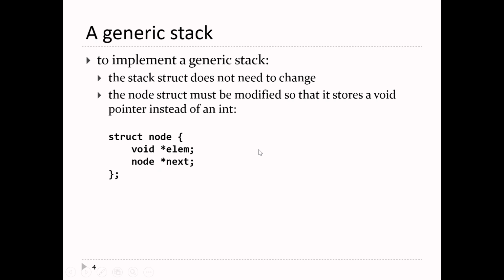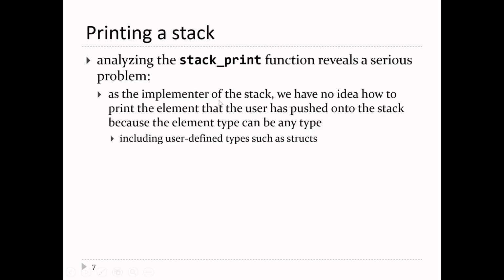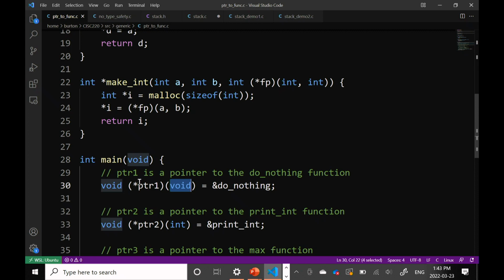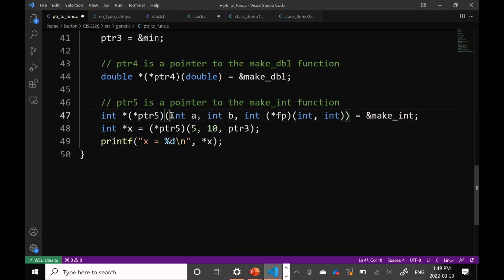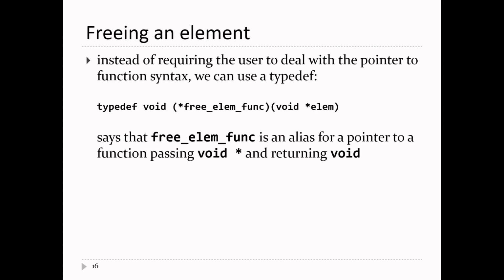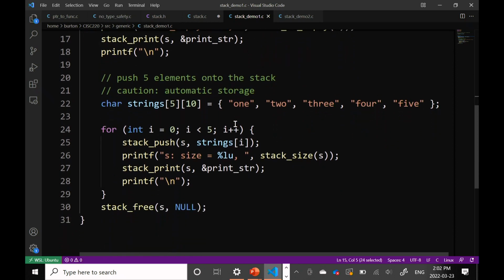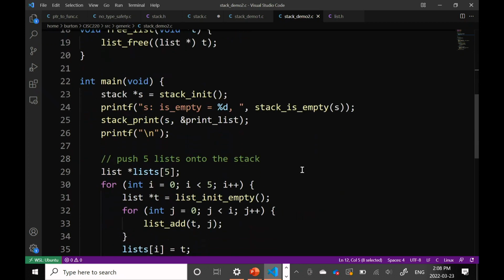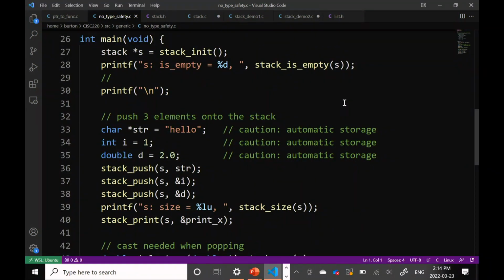CISC220 Lecture: 2022-03-23